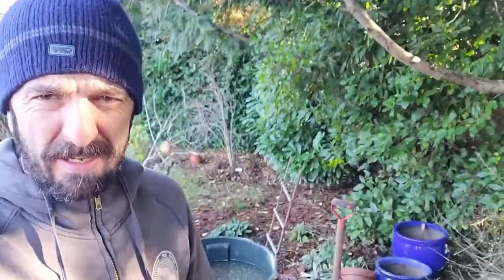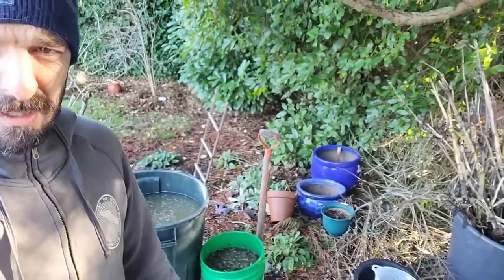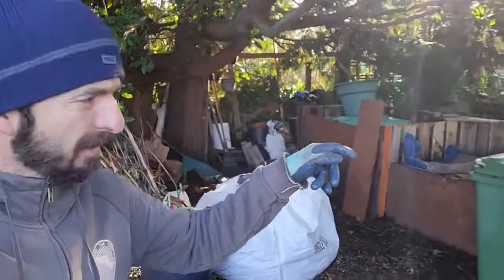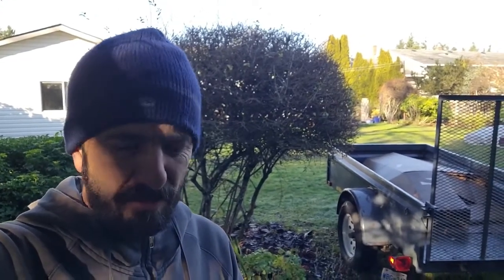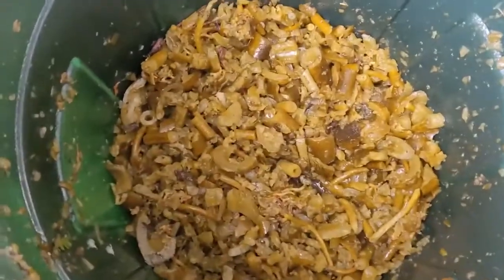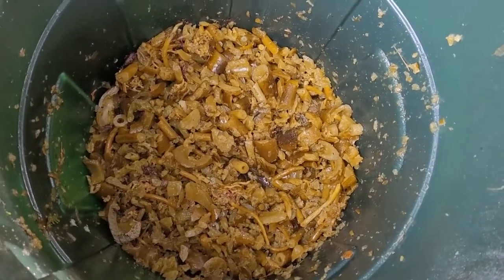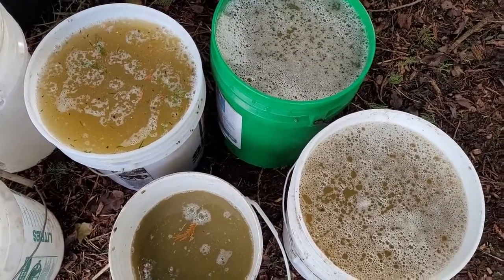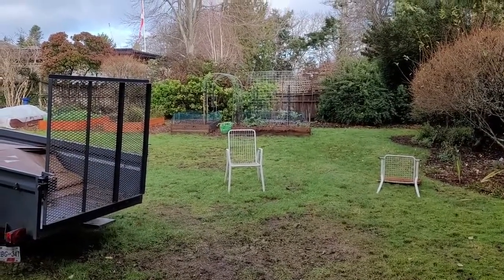Prepping Seaweed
This was Jason's last step before building the new in-ground beds. He prepped the seaweed by draining out the rainwater and chopping up the kelp and seaweed.